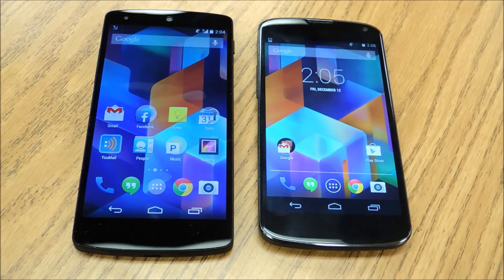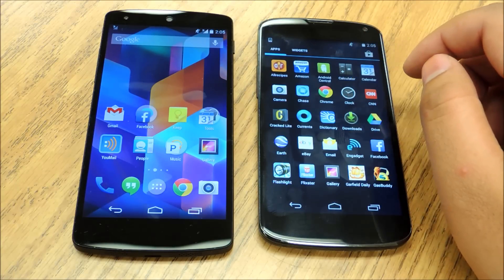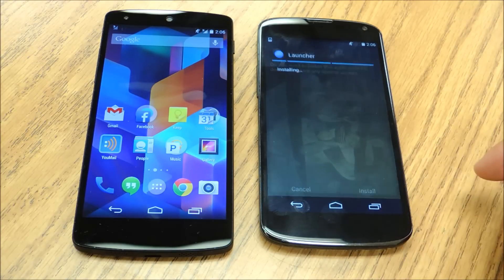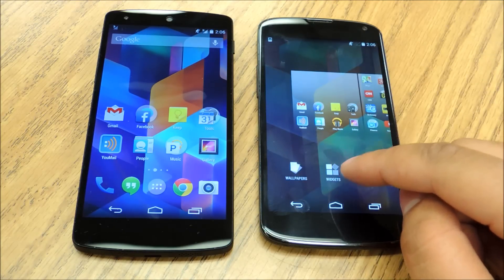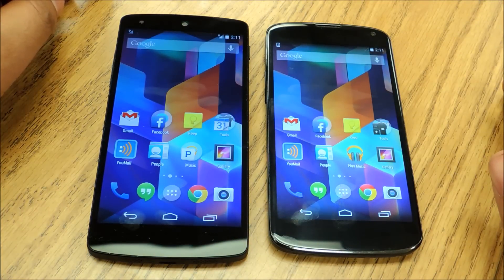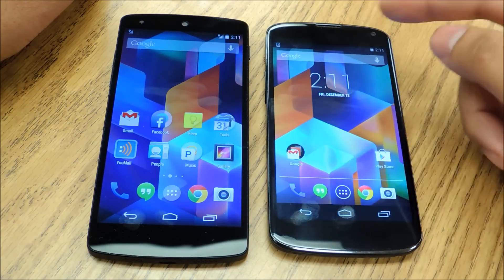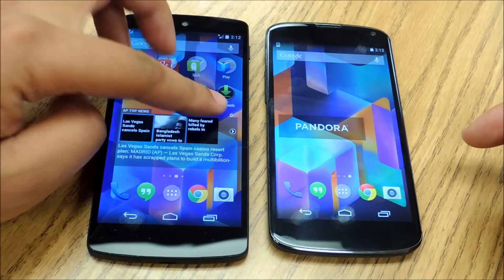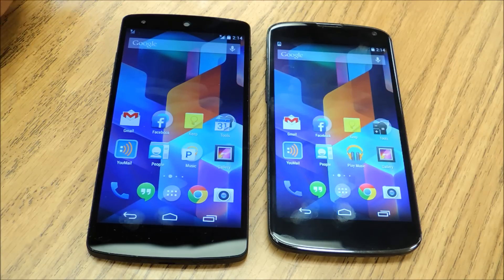Make Your Nexus 4 Feel Like a Nexus 5 Smartphone [How-To]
How to Turn Your Nexus 4 into a 5

In this softModder tutorial, I'll show you how you can modify your Nexus 4 smartphone running Android 4.4 KitKat to incorporate and take advantage of all of the exclusive software features of the Nexus 5. Breathe new life into your Nexus 4 with a simple download.